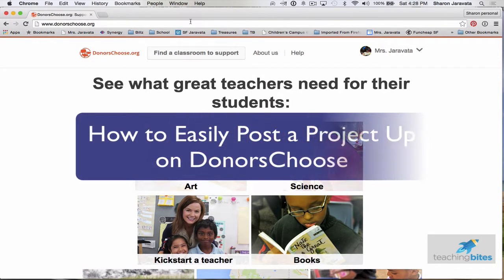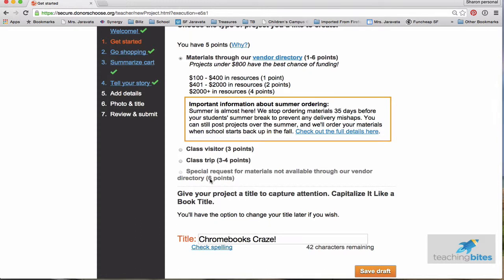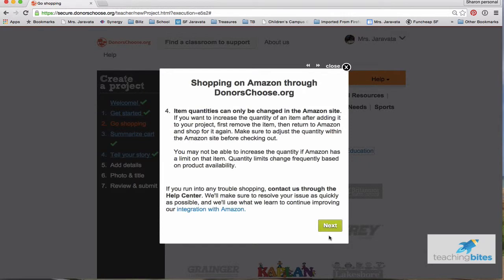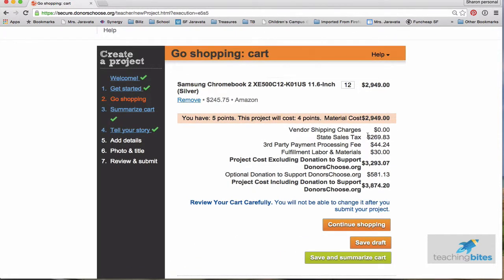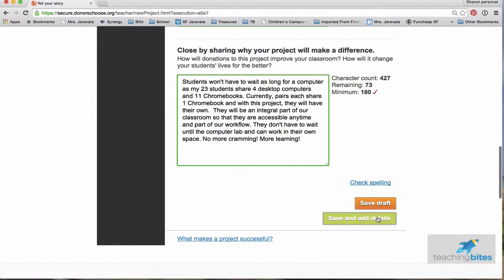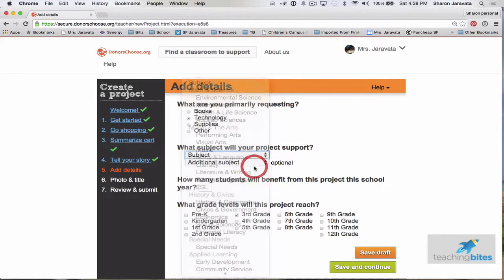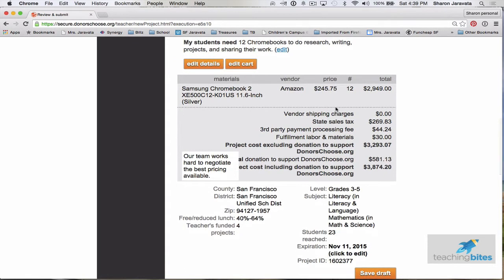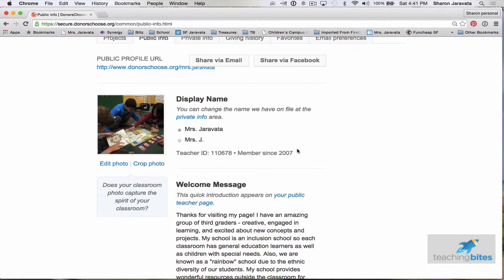How to Easily Post a Project on DonorsChoose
Learn how to post a project on DonorsChoose in under 13 minutes!

Read our blog post- 4 Great Tips For Your DonorsChoose Proposal